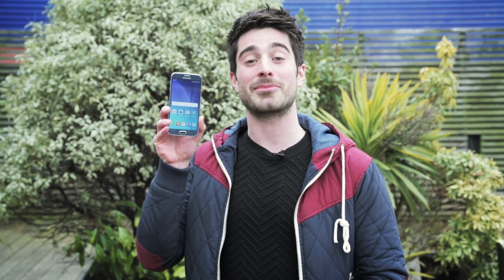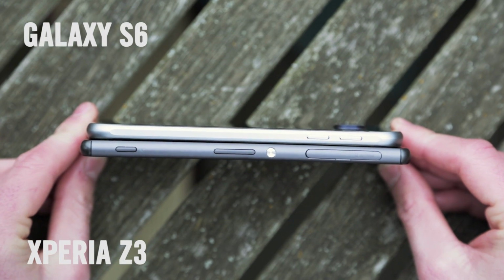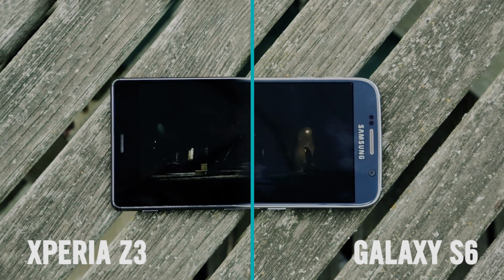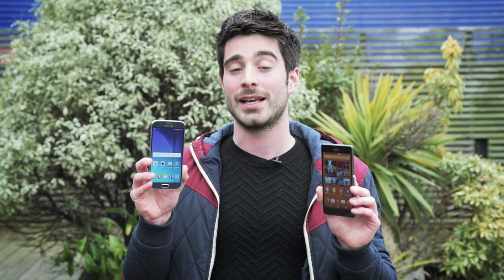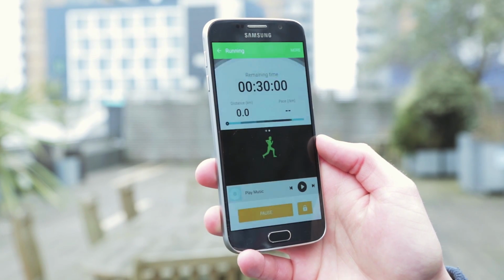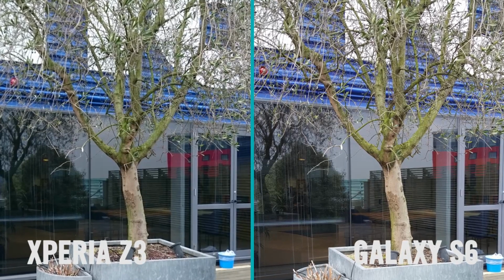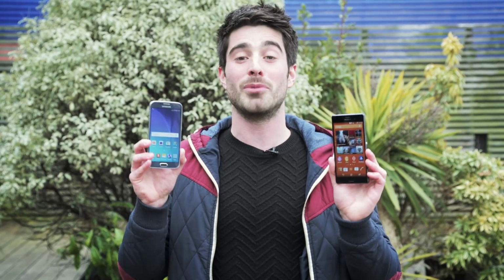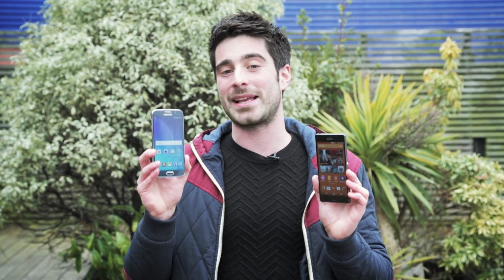Samsung Galaxy S6 vs Sony Xperia Z3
The Samsung Galaxy S6 is an astonishing smartphone. But how does it compare to the six-month-old Sony Xperia Z3. Well, we’ve taken Samsung’s new super-phone and pitted it against Sony’s flagship to see how far things like phone cameras, screens and software have come in just half a year.

We’ve got loads more on all the top mobile phones that you won't want to miss.